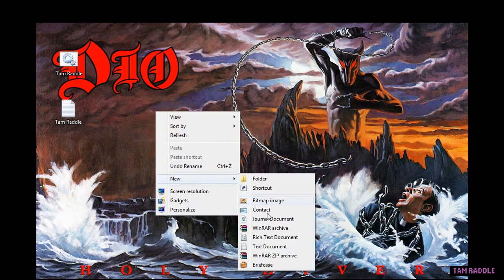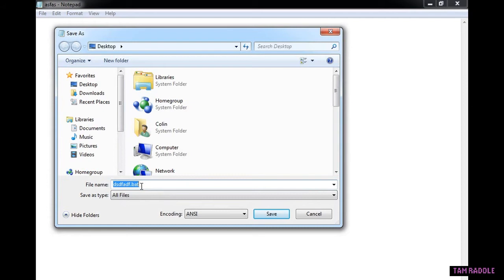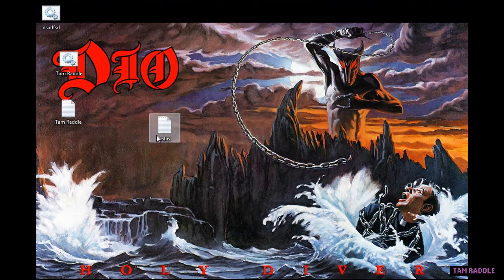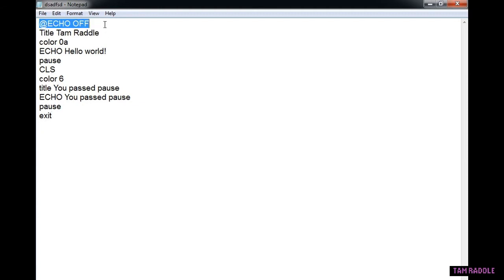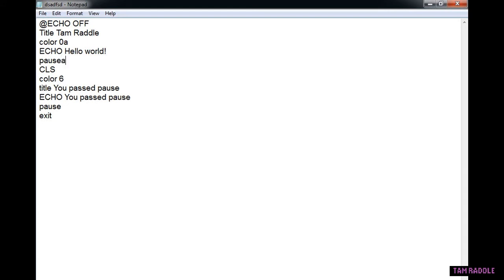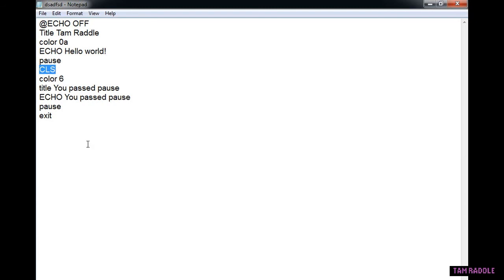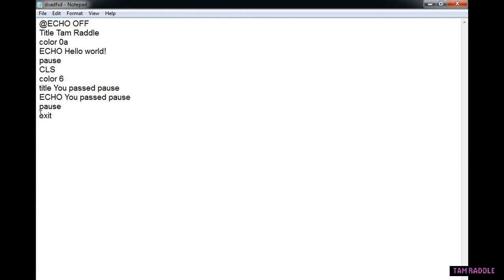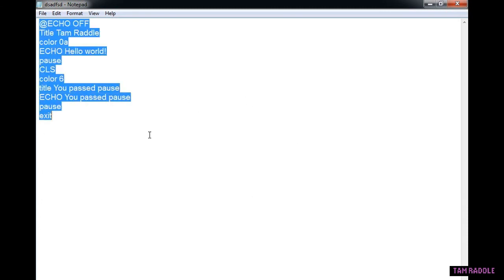Batch Coding P1 FOR COMPLETE BEGINNERS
IF YOU KNOW A LITTLE ABOUT BATCH CODING, SKIP TO LATER VIDEOS!
FOR COMPLETE BEGINNERS WITH NO EXPERIANCE AT ALL!